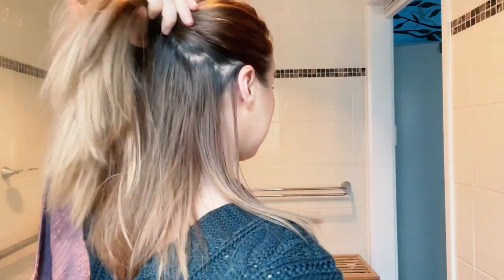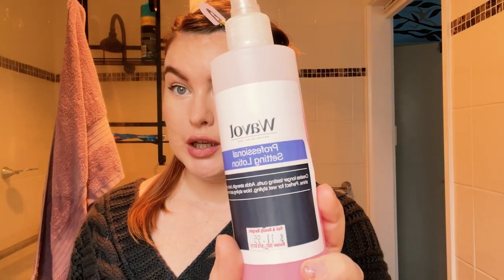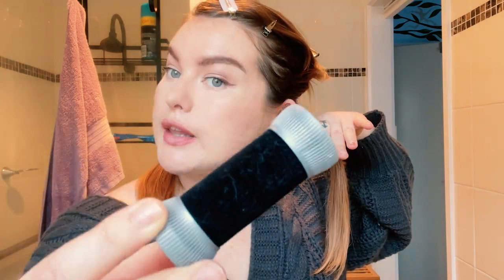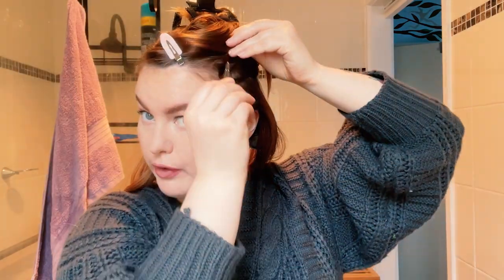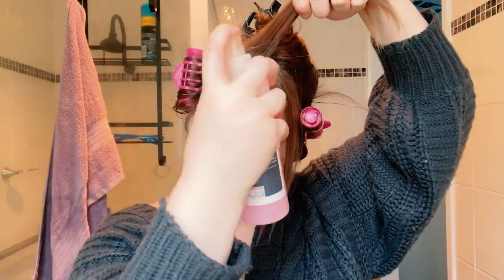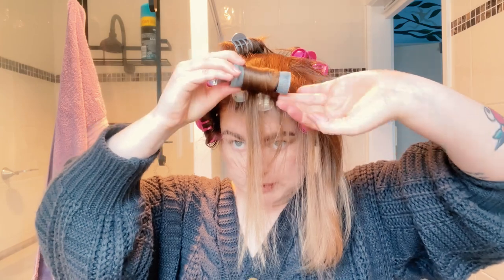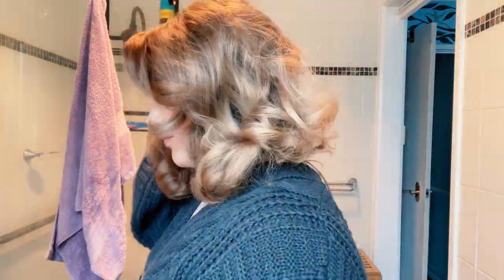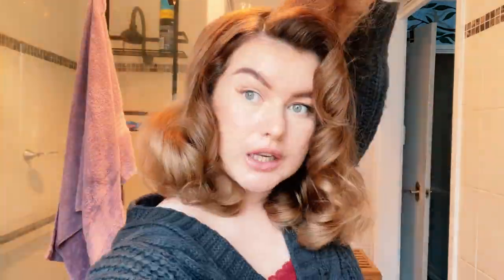Easy Vintage Inspired Hair Tutorial | Vlogtober 2023 Day 3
🍁 Get ready for a month-long journey filled with autumnal delights, spooky thrills, and all things cozy and magical. Welcome to our Vlogtober Series, where we're bringing you the very essence of fall! 🎃

Join us as we embark on a captivating adventure through the vibrant landscapes of October. From pumpkin patches to haunted houses, we're documenting every moment of this enchanting season.

🍂 Experience the breathtaking beauty of fall foliage as we take you on scenic hikes, capturing the essence of nature's colorful transformation. 🌳

👻 As the nights grow longer and the air turns chillier, we'll also dive into the world of Halloween. Our Vlogtober series includes spine-tingling visits to haunted attractions, eerie ghost stories by the campfire, and a behind-the-scenes look at our own Halloween preparations.

🧙‍♀️ But that's not all! Expect to see cozy autumn recipes, pumpkin carving adventures, and DIY decor projects that will inspire your inner fall enthusiast. 🎨

🍎 Join us in exploring local fall festivals, sipping on pumpkin spice lattes, and indulging in sweet treats that are simply too good to resist.

Together, we'll make this October an unforgettable journey through all the wonders this magical season has to offer.

I am a self taught artiste *chefs kiss* learning more art and craft via the internet. I upload as regularly as I can, but projects take some time to finalise, so every now and then you might get a random hair experiment or other art/beauty/fashion related creative thing.

I am currently working on renovating my partners and my home and turning it into a Snow White fantasy cottage.

My equipment:
* Canon EOS M200
*Softbox lighting kit
*Ring light

 Sewing. Tutorials. DIY. Design. Met Gala. Costube.  How to. Style. Experiments.